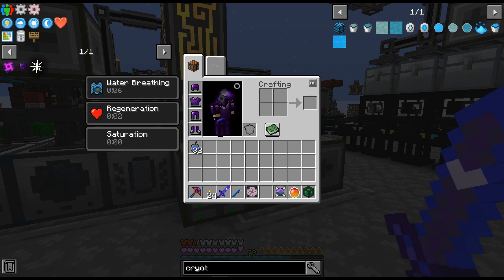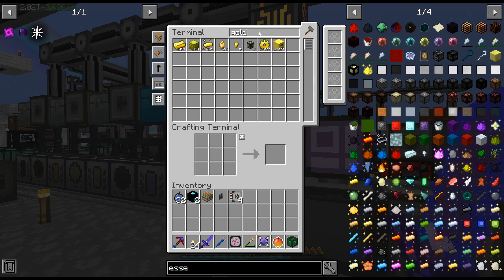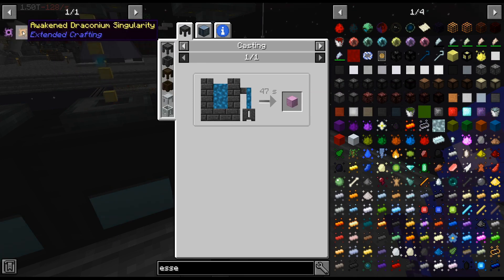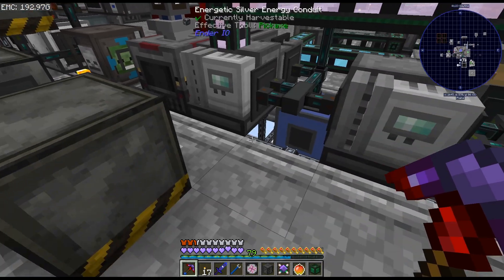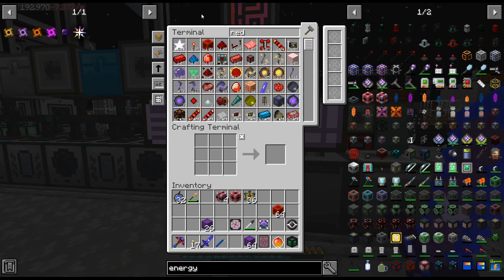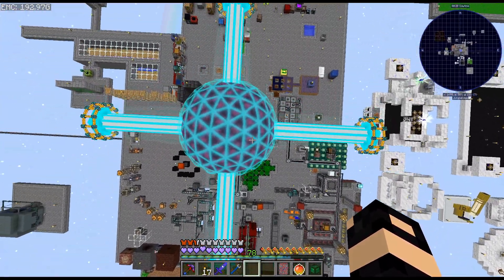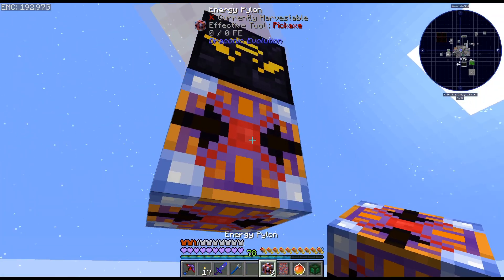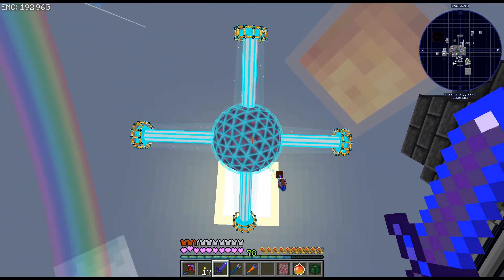Project Ozone 3 Kappa Mode - 104 - Draconic Energy Core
While crafting up quantum compressors, let's build the Draconic Energy Core